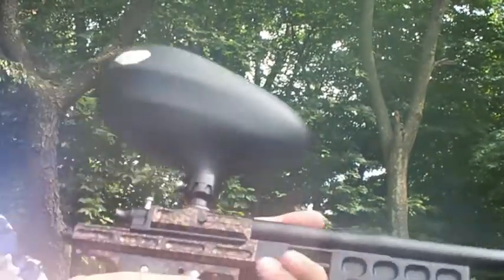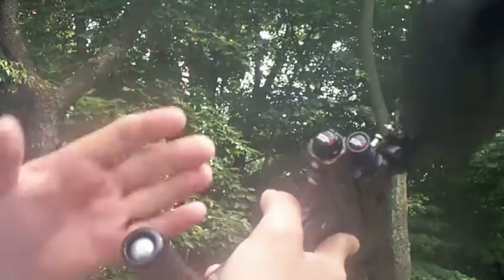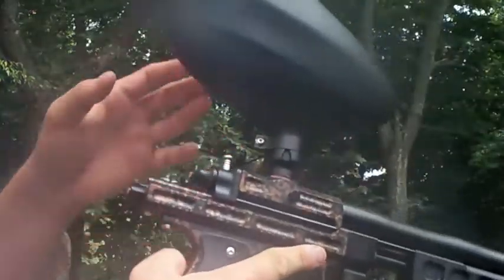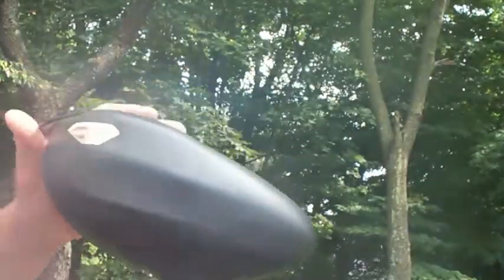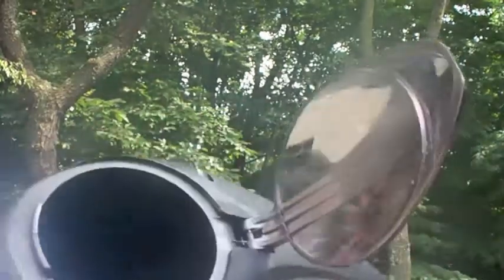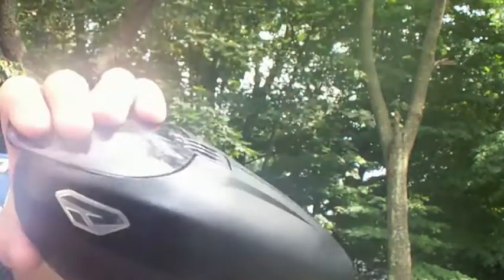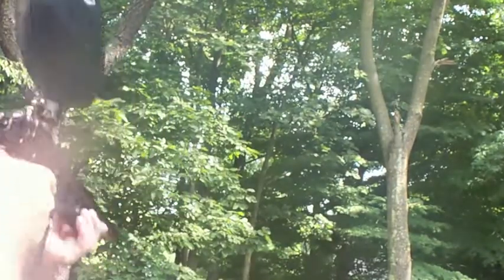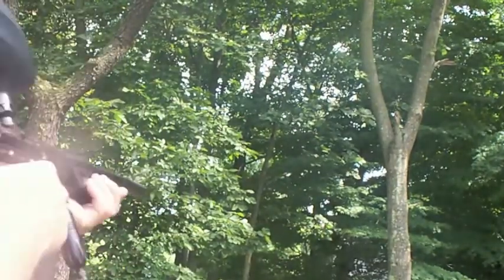Sm1 Pump with primo - Sanchez Machine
testing out the proto primo on my sanchez machine sm1